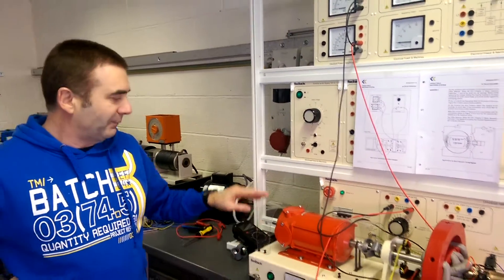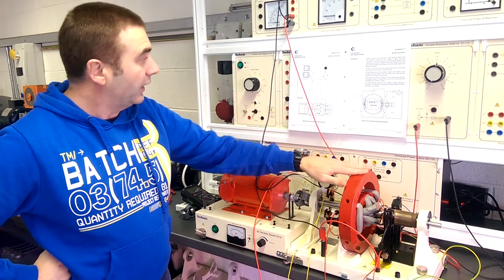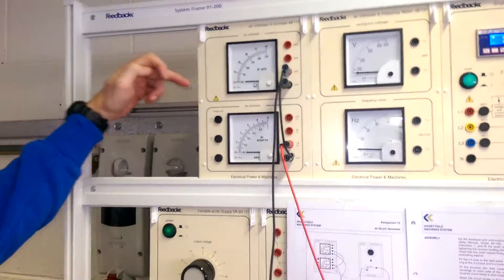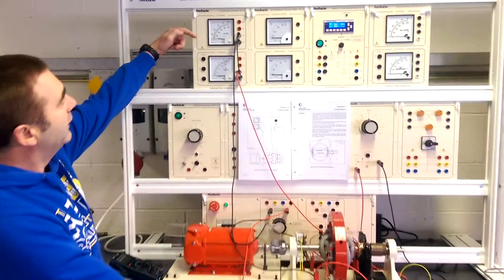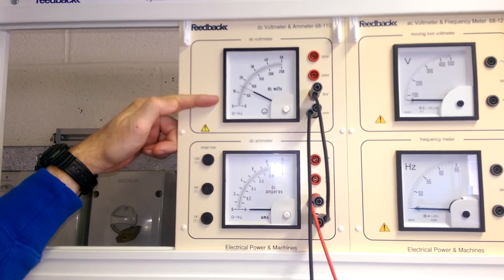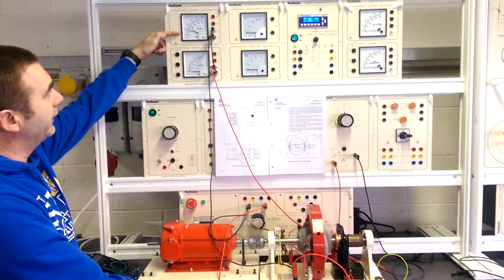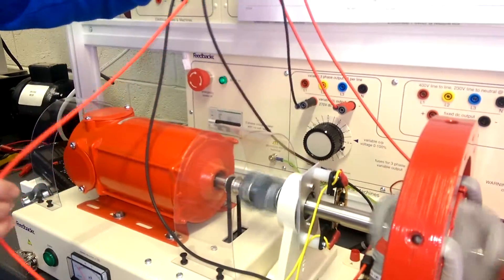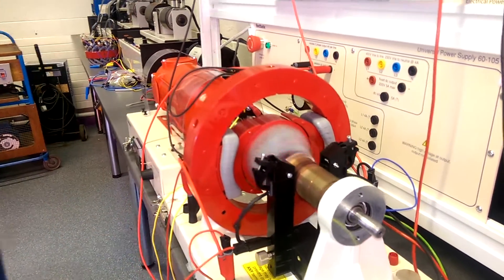DC Shunt separately-excited generator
DC Shunt separately-excited generator showing voltage/speed characteristics, using Feedback’s Dissectible Machine System